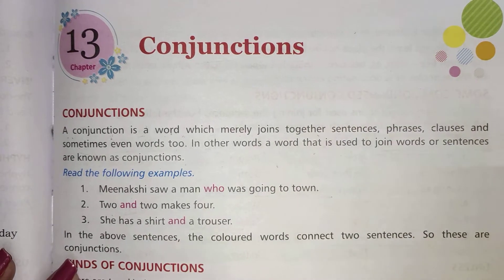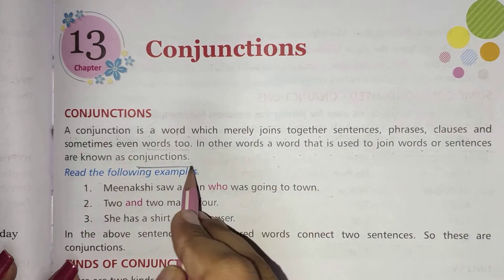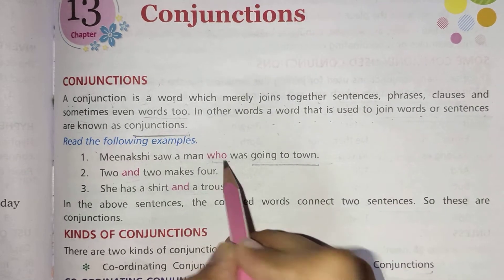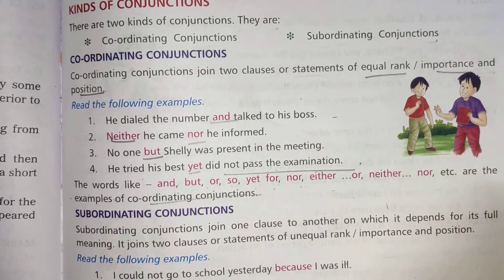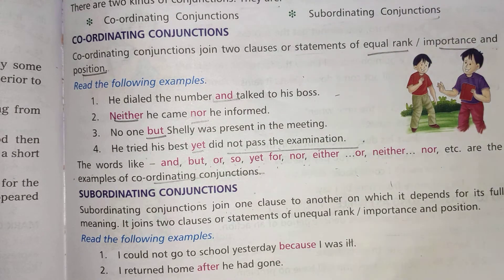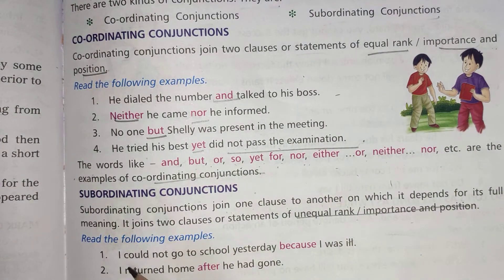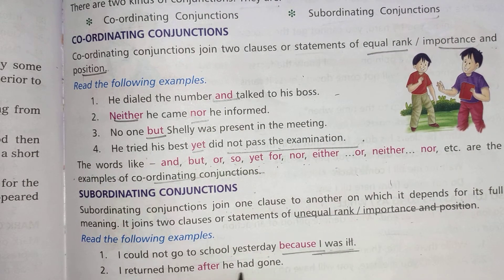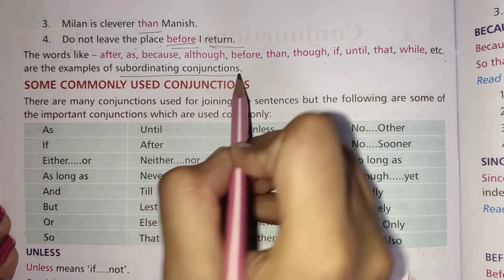Conjunctions | Kinds of conjunctions with Examples | Co-Ordinating and Subordinating conjunctions